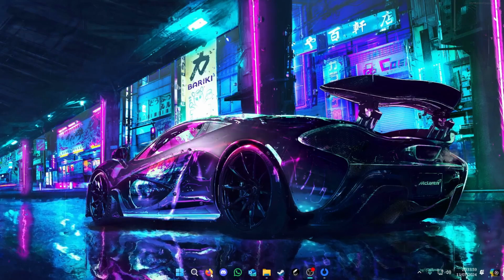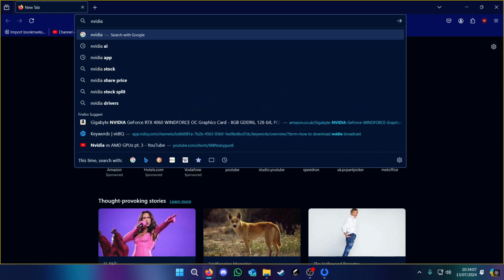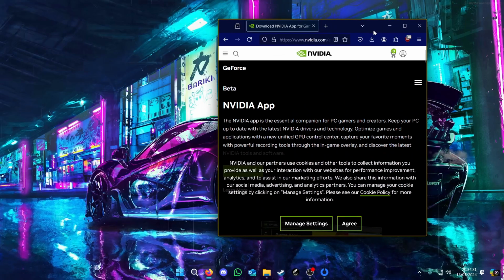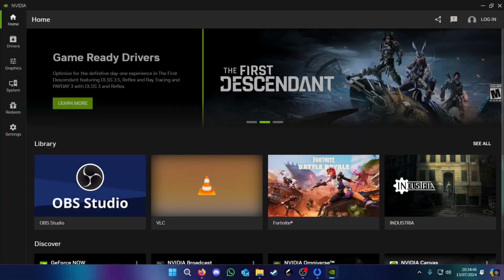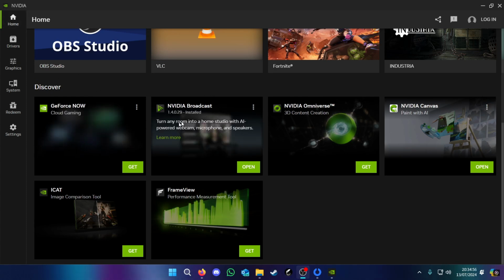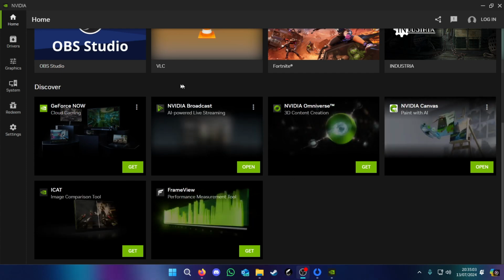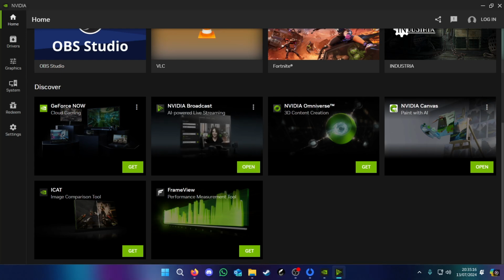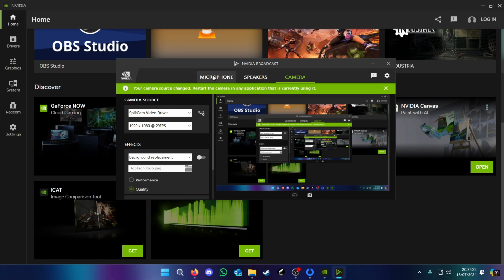This app can move your eyes in real-time... │ Nvidia Broadcast download tutorial!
TDP Tech shows you how to install nvidia broadcast, nvidia beta app, geforce now, nvidia omniverse, nvidia canvas, ICAT and FrameView. in a simple, easy to follow step by step tutorial. Nvidia broadcast allows you too auto green screen with ai and even make your eyes look at the camera when they arent.